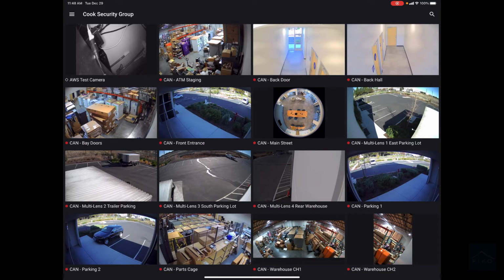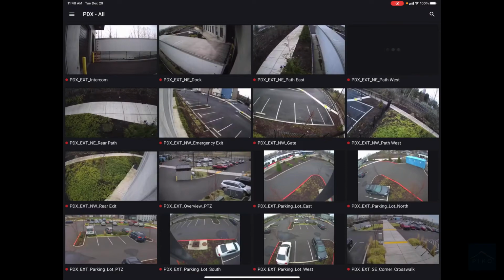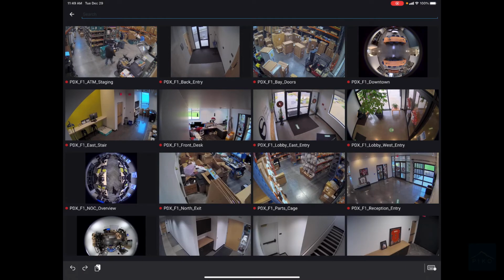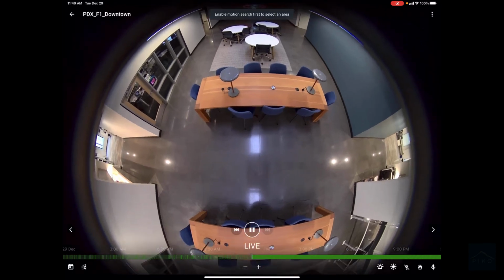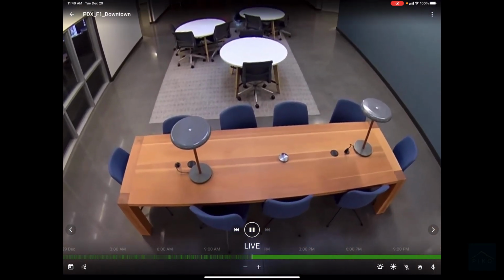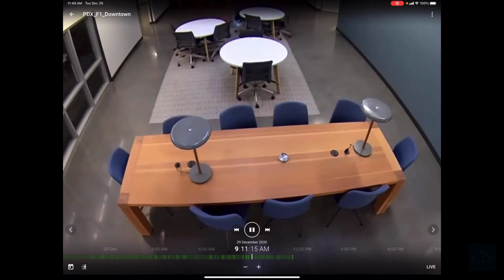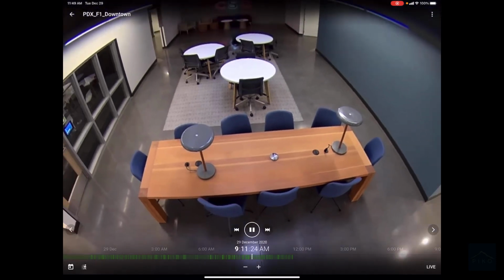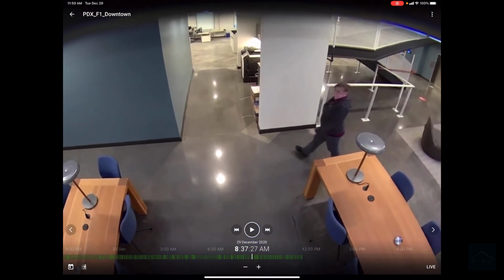Piko Tutorial - Mobile - 360/Fisheye Dewarping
In this Piko tutorial, we will show viewers how to dewarp fisheye/360 cameras on the mobile application. Learn how to make the most of your footage with this easy-to-follow guide!